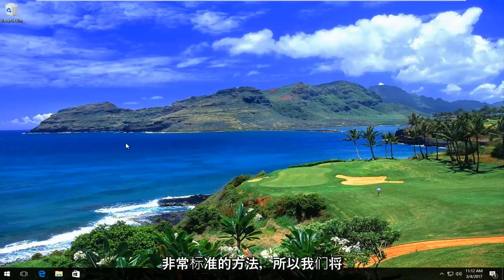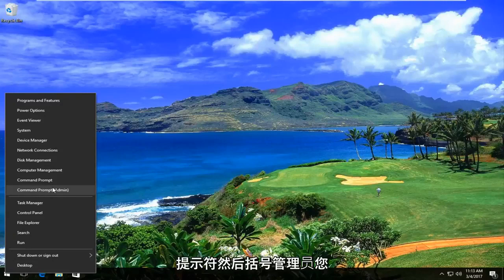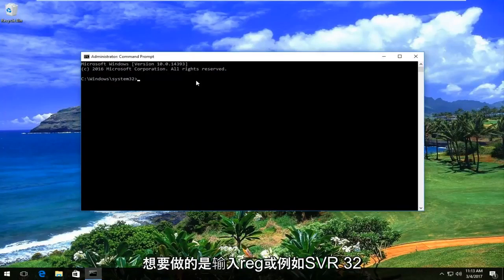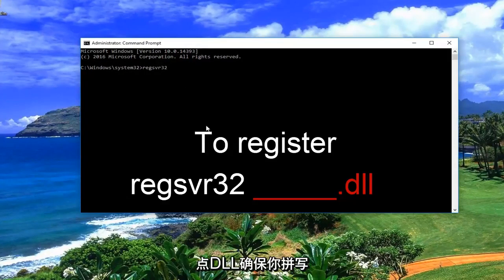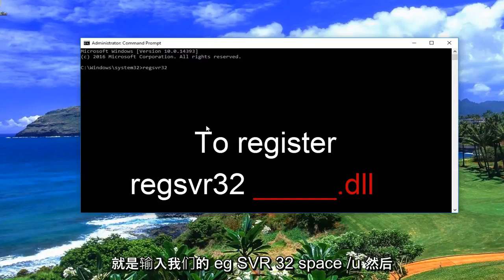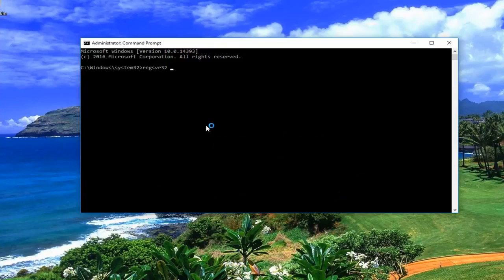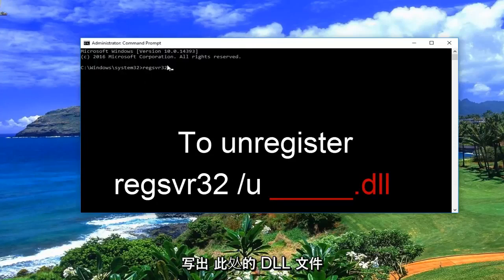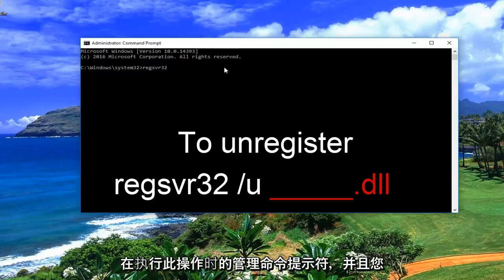在Windows 10/11中注销，注册，重新注册DLL或OCX文件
Regsvr32 工具是一个命令行实用程序，可用于在 Windows 操作系统中注册和取消注册 OLE 控件，如 DLL 和 ActiveX (OCX) 控件。 如果您发现某些 Windows 功能正常工作，您可能需要注册您的 dll 文件。 本教程将告诉您如何使用内置的 Regsvr.exe 注册或注销 DLL 文件

Regsvr32 工具是一个命令行实用程序，可用于在 Windows 操作系统中注册和取消注册 OLE 控件，如 DLL 和 ActiveX (OCX) 控件。 如果您发现某些 Windows 功能正常工作，您可能需要注册您的 dll 文件。